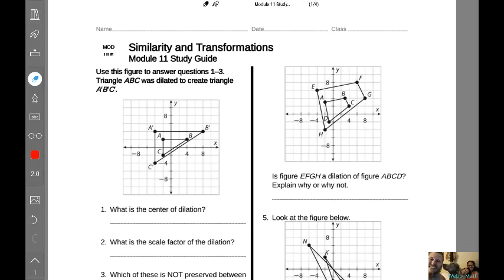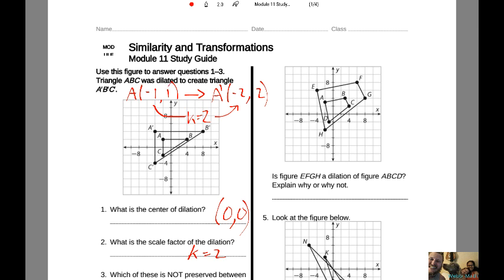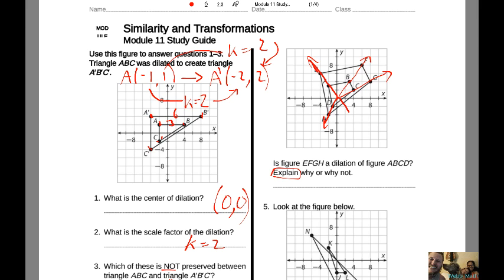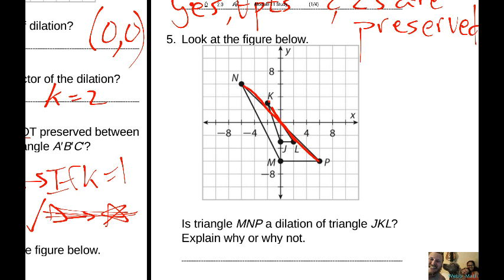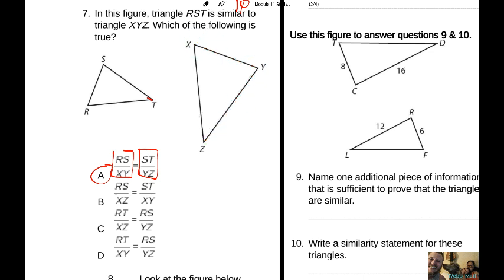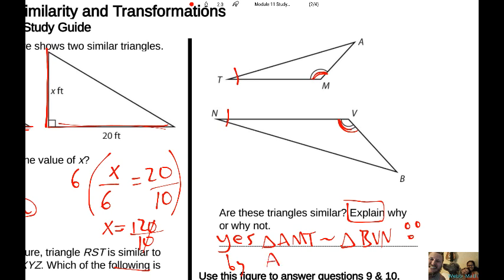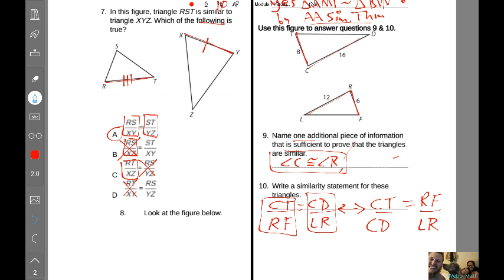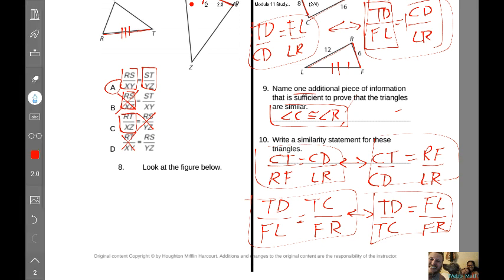Module 11 Study Guide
Original Video. Semester 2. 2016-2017 School Year.